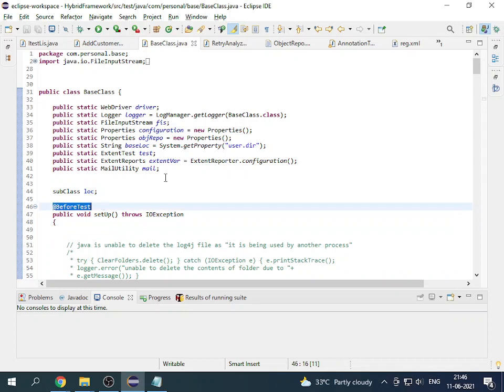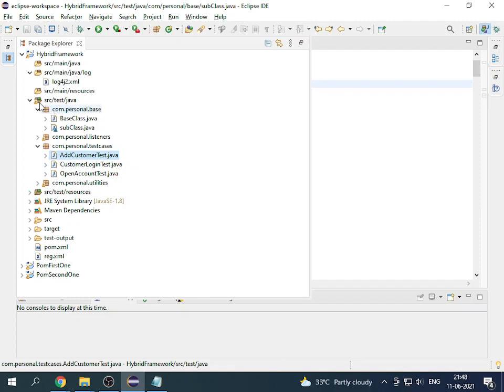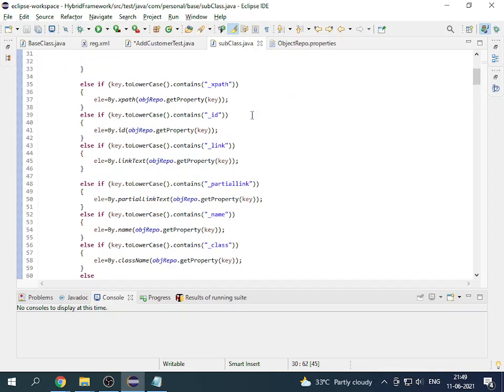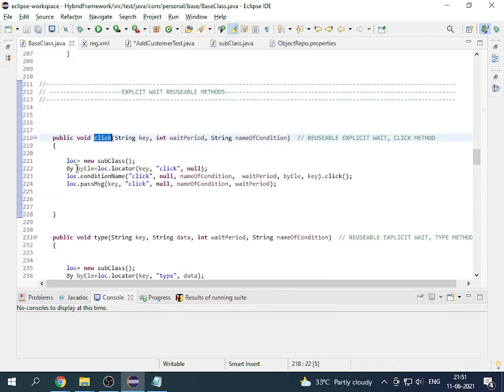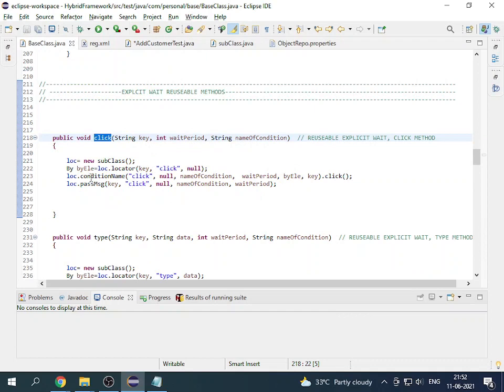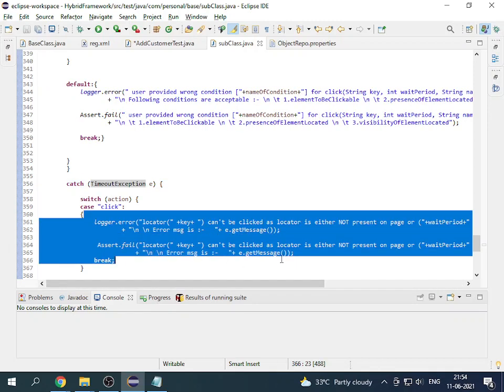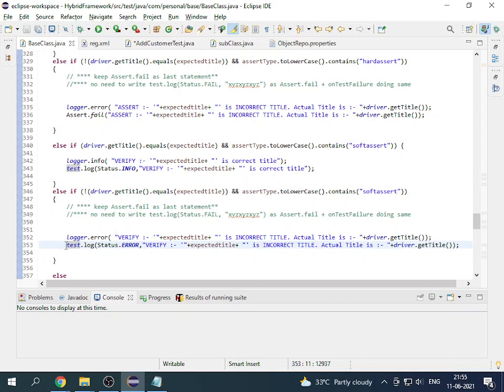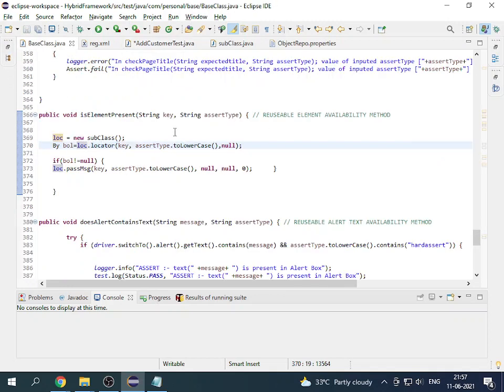5 Base Class and Testcases [Basic Hybrid Framework]